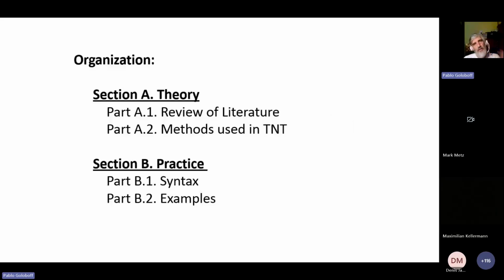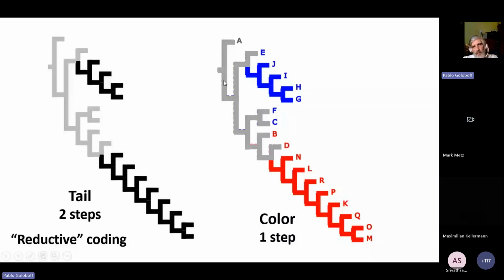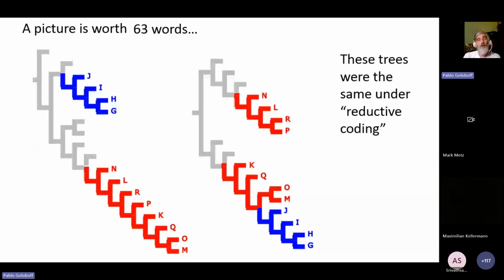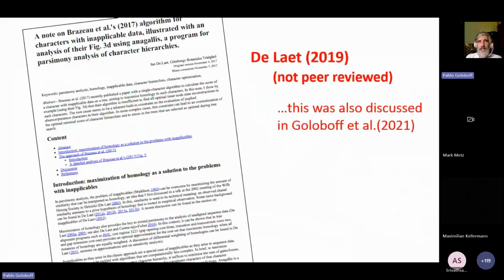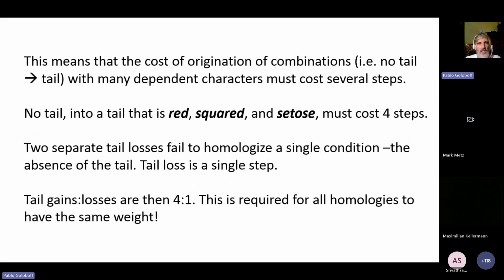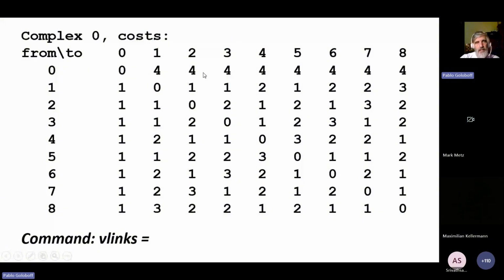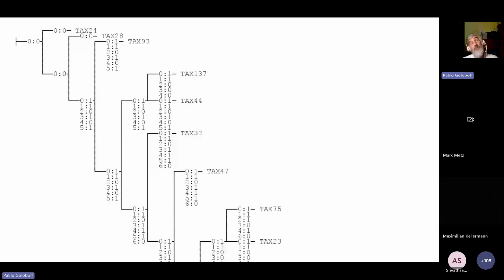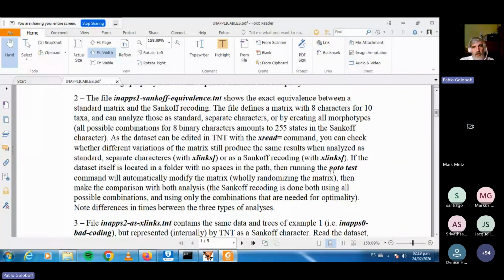Methodological Pills. WHS Workshops. Inapplicable characters by Pablo Goloboff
This is the first session of Methodological Pills, a series of mini-courses offered by the Willi Hennig Society. This session was delivered online on February 24th, 2026. The instructor was Pablo Goloboff from the Unidad Ejecutora Lillo (Tucumán-Argentina). The worshop was moderated by Amrita Srivathsan and Santiago Catalano